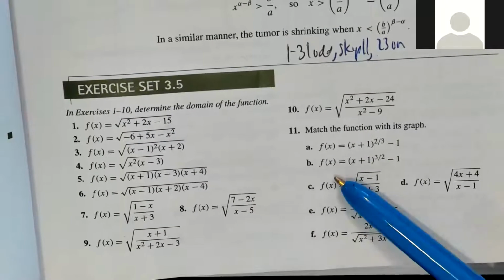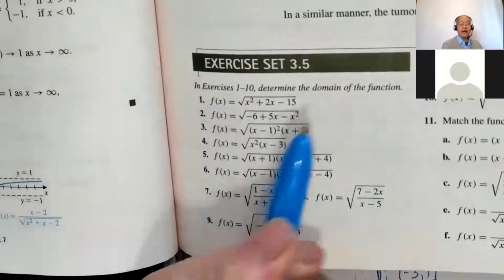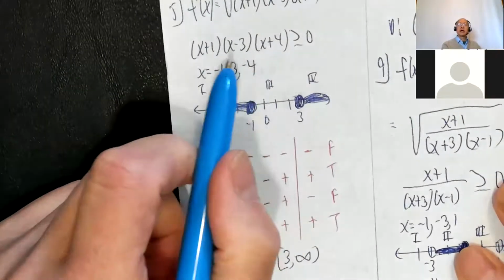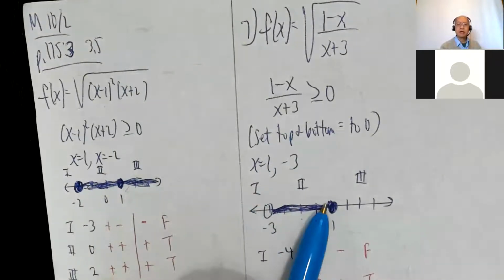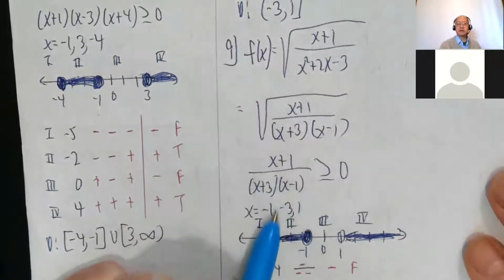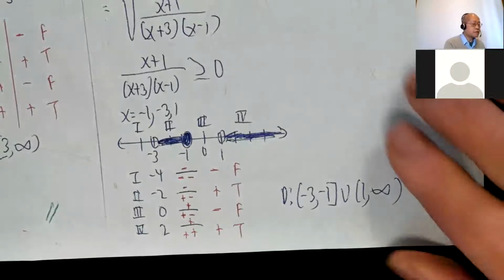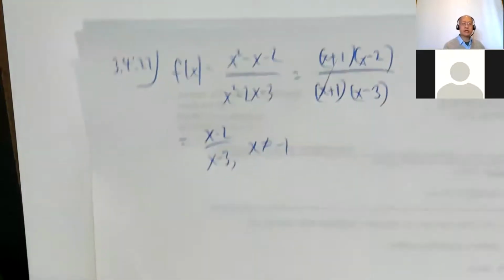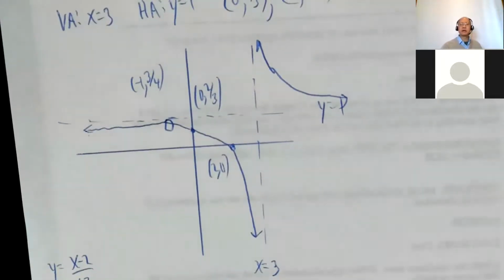MATH 222 THU 09/30/21